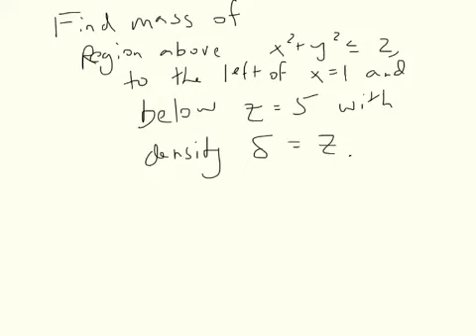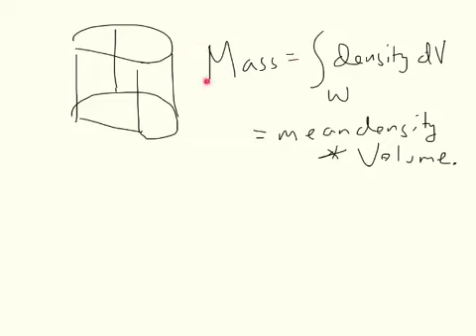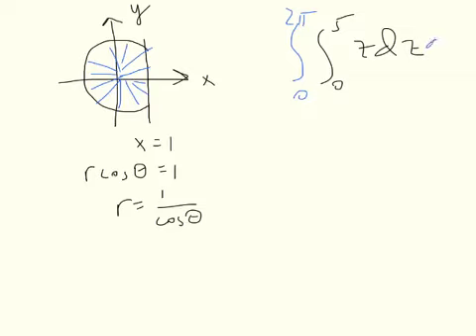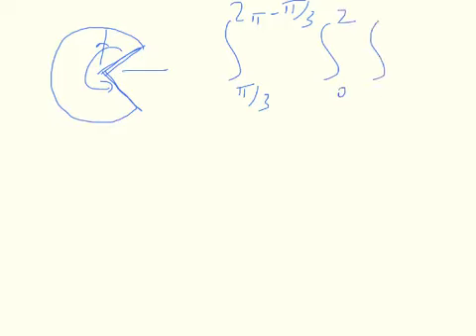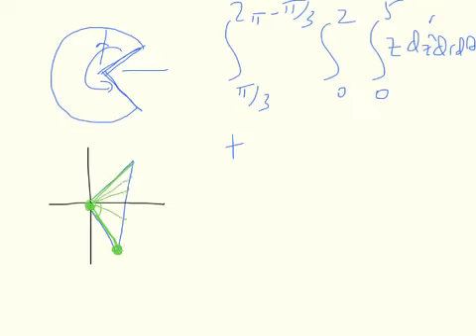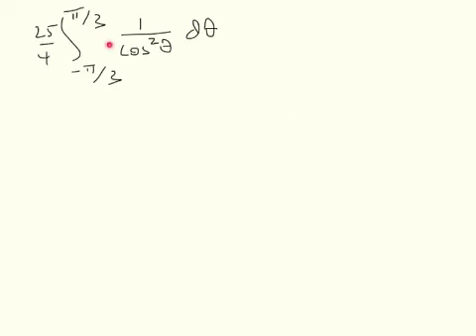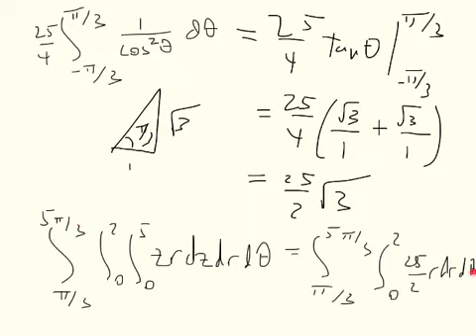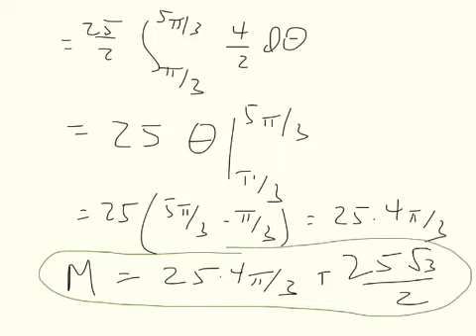Made with Explain Everything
finding a mass in 3d